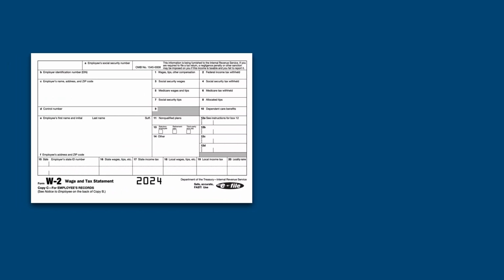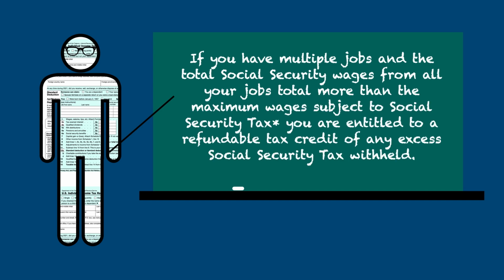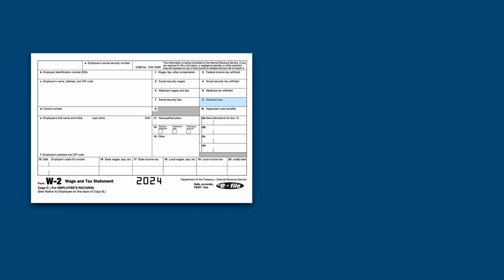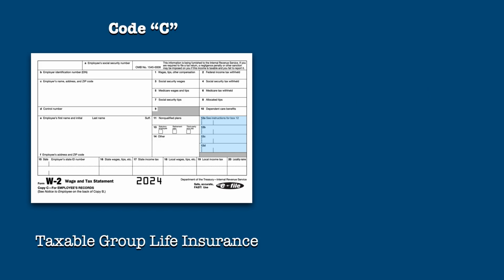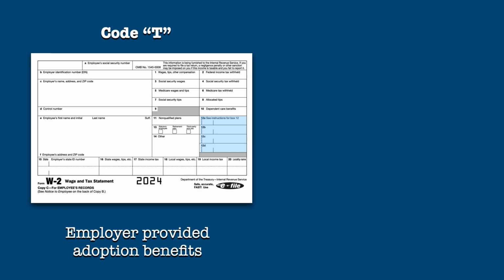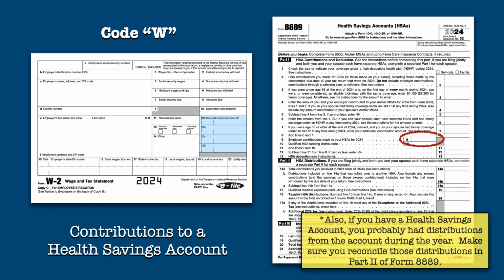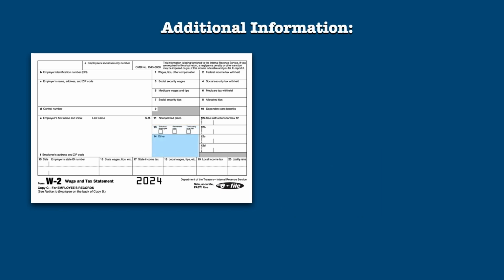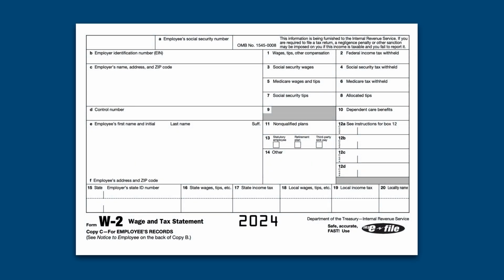What to do with your W2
In the month of January, if you work for wages, you will get a Form W-2.  But do you know where all the numbers on the Form go on your tax return?  This video attempts to answer that question.

0:00 Introduction
0:30 W-2 Boxes 1 - 10
2:50 W-2 Box 12 Codes
5:25 W-2 Boxes 13 - 20
6:29 Conclusion

IRS Form 1040, Schedule 3: "Additional Credits and Payments"

Nerdwallet: "What Is a W-2 Form?  How to Read It and When You Should Receive It"

ADP: "Know Your Form W-2: A-Z": (since millions of Americans receive their W-2s through ADP, this is what their format for W-2 Forms look like)

Image and footage credits:
Storyblocks.com